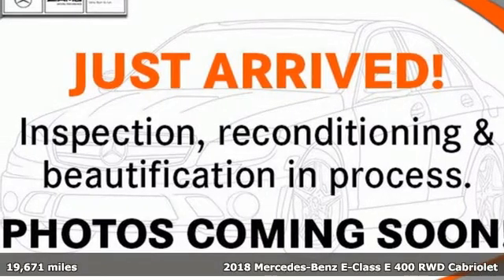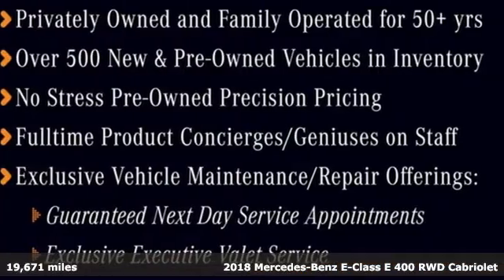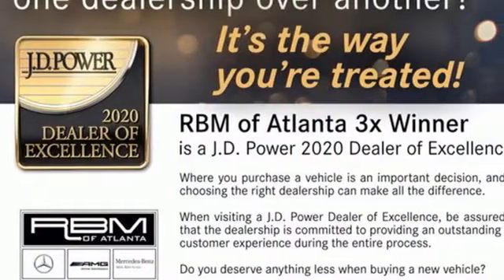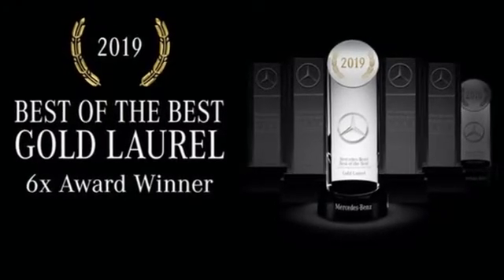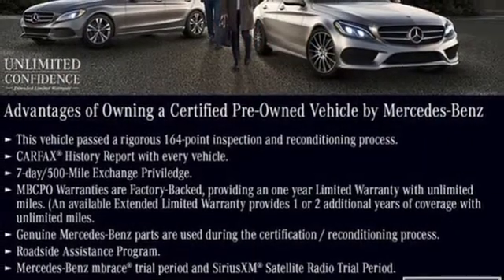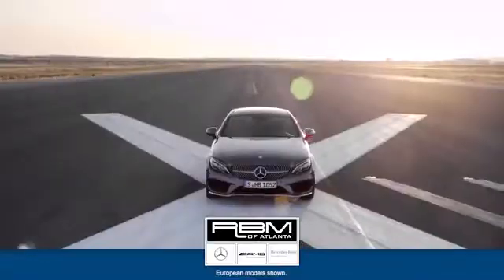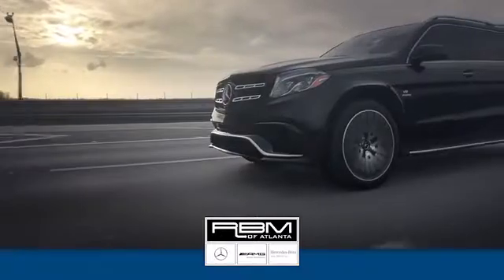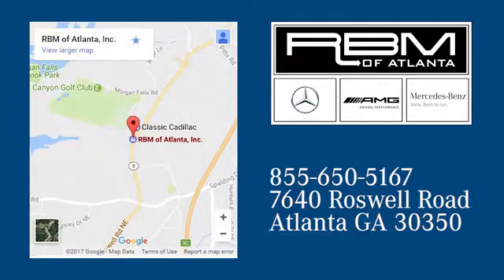Certified 2018 Mercedes-Benz E-Class Atlanta GA Sandy Springs, GA U16920 - SOLD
Year: 2018
Make: Mercedes-Benz
Model: E-Class
Trim: E 400 Cabriolet
Engine: 6 3.0 L
Transmission: Automatic
Color: designo Diamond White
Interior: Macchiato Beige / Black
Mileage: 19671
Stock #: U16920
VIN: WDD1K6FB6JF039240
CERTIFIED, ONE OWNER, CLEAN CARFAX! RBM OF ATLANTA PEDIGREE VEHICLE, SOLD AND SERVICED HERE. WHEELS: 18 5-SPOKE ALLOY -inc: Tires: All-Season, WHEEL LOCKS, TIRES: ALL-SEASON, PREMIUM 3 PACKAGE -inc: Extended Restart by Stop and Go Traffic, LED Lighting, Air Balance Package, Driver Assist Package Code, Parking Assist Package (P44), Head-Up Display, 12.3 Widescreen Instrument Cluster, LED Intelligent Light System, DISTRONIC PLUS w/PRESAFE Brake, DISTRONIC PLUS w/Steering Assist, HANDS-FREE ACCESS, Lighting Package Code, Active Parking Pilot, Surround View System, Inductive Wireless Charging w/NFC Pairing, KEYLESS GO Comfort Package Code, Speed Limit Assist, Speed Limit Assist (546), Burmester Surround Sound System, SiriusXM Satellite Radio, 6-month trial period, KEYLESS GO, chrome exterior door handles, Adaptive Highbeam Assist,, MACCHIATO BEIGE/BLUE, LEATHER UPHOLSTERY, MACCHIATO BEIGE HEADLINER, LIGHT BROWN SEN WOOD TRIM -inc: Center Console in Black Piano Lacquer, HEATED AND ACTIVE VENTILATED FRONT SEATS, DESIGNO DIAMOND WHITE METALLIC, DARK BLUE SOFT TOP. This Mercedes-Benz E-Class has a dependable Twin Turbo Premium Unleaded V-6 3.0 L/183 engine powering this Automatic transmission.*These Packages Will Make Your Mercedes-Benz E-Class E 400 Cabriolet The Envy of Your Friends *Wheels: 18 Twin 5-Spoke -inc: Performance Tires, Valet Function, Trunk Rear Cargo Access, Trip computer, Transmission: 9G-TRONIC Automatic -inc: sport and economy shift modes and steering wheel shift paddles, Tracker System, Tires: 18, Tire Specific Low Tire Pressure Warning, Systems Monitor, Side Impact Beams, Remote Releases -Inc: Power Cargo Access, Remote Keyless Entry w/Integrated Key Transmitter, 2 Door Curb/Courtesy, Illuminated Entry, Illuminated Ignition Switch and Panic Button, Regular Amplifier, Redundant Digital Speedometer, Rear-Wheel Drive, Rear Cupholder, Real-Time Traffic Display, Rain Detecting Variable Intermittent Wipers, Radio: COMAND Navigation -inc: high-resolution 12.3-inch display, HDD navigation w/3D maps, WiFi hotspot provides 4G LTE internet connection, smartphone integration w/Apple CarPlay and Android Auto, Bluetooth hands-free and audio streaming, voice-operated control system and Car-to-X communication, Apple CarPlay, Smartphone Integration, HD Radio w/SIRIUS Satellite & Real-Time Traffic, Proximity Key For Push Button Start Only.*Visit Us Today *Test drive this must-see, must-drive, must-own beauty today at RBM of Atlanta, 7640 Roswell Road, Atlanta, GA 30350.

Address:
7640 Roswell Road